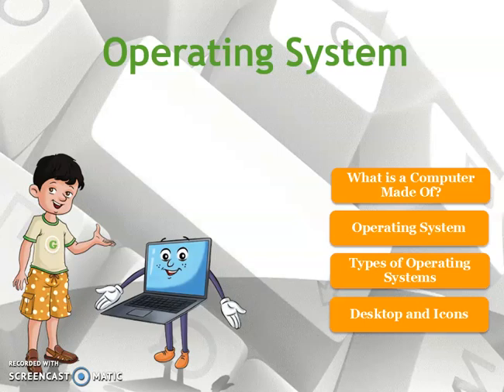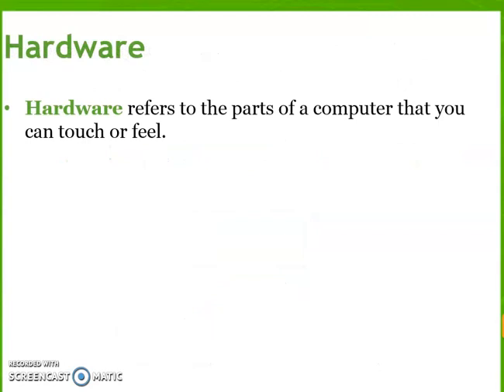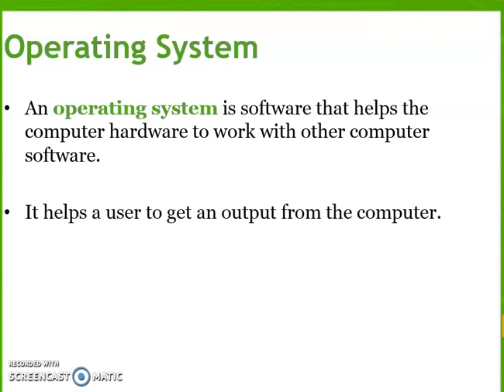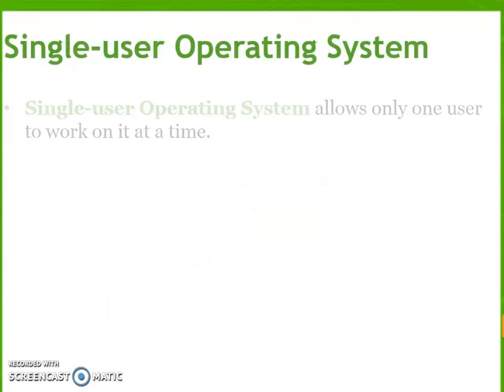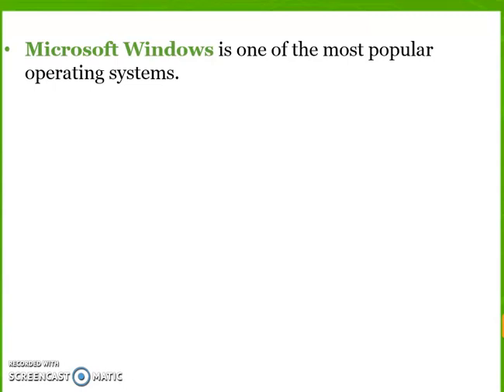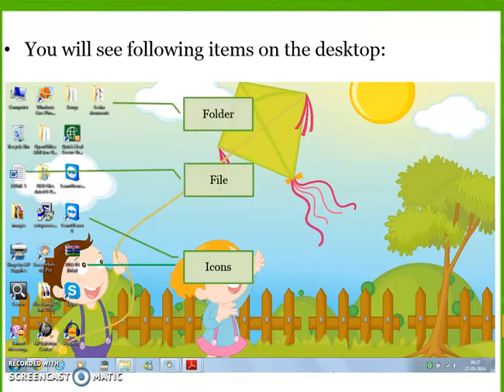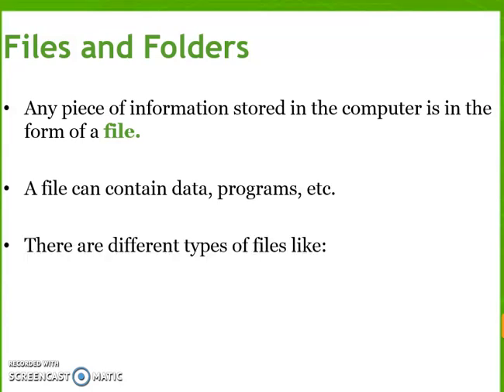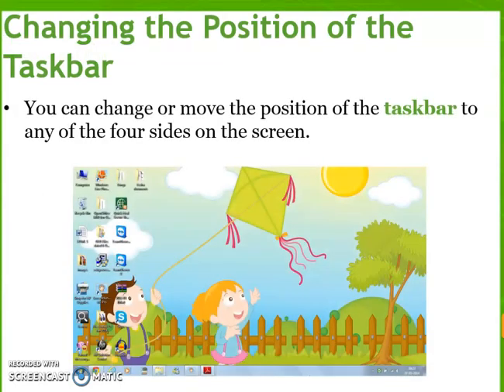Operating System Class 3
Your computer's operating system (OS) manages all of the software and hardware on the computer.
 Most of the time, there are several different computer programs running at the same time, and they all need to access your computer's central processing unit (CPU), memory, and storage.
 The operating system coordinates all of this to make sure each program gets what it needs.

Operating systems usually come pre-loaded on any computer you buy.

 Most people use the operating system that comes with their computer, but it's possible to upgrade or even change operating systems.
The three most common operating systems for personal computers are Microsoft Windows, macOS, and Linux.